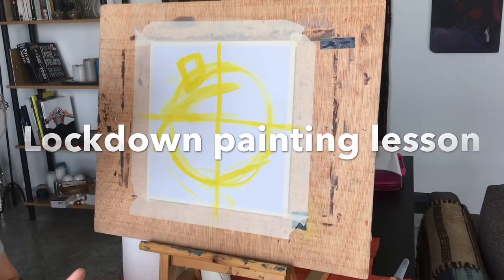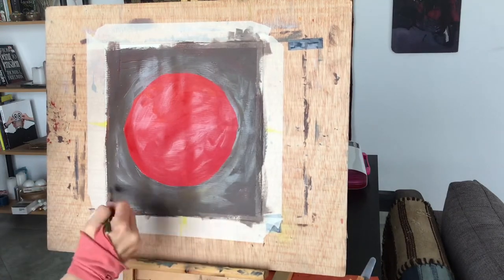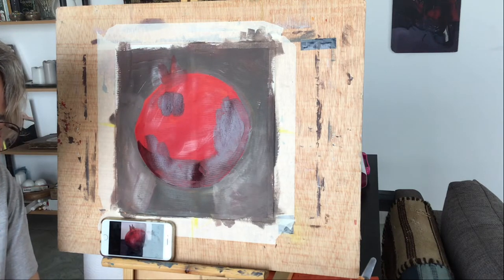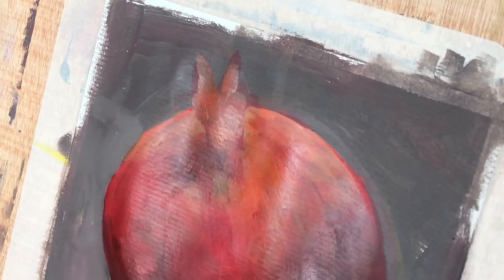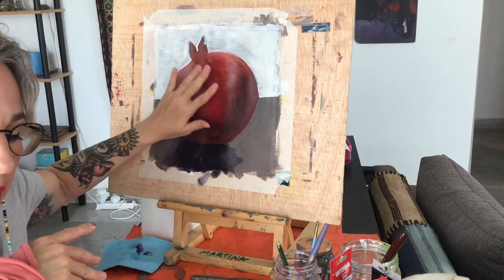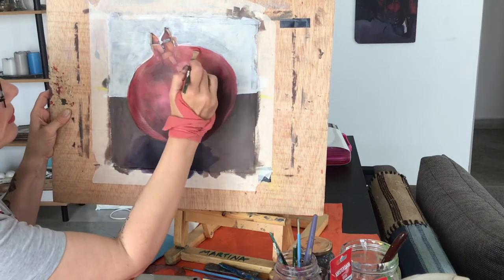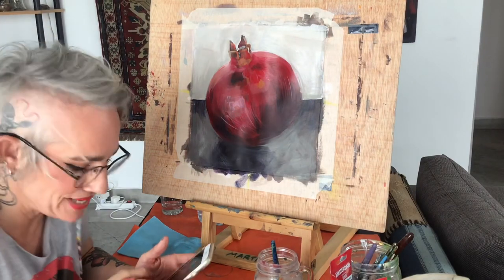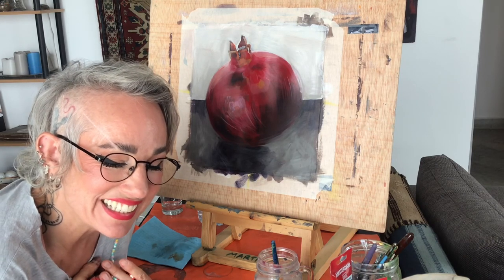Lockdown Virtual painting class